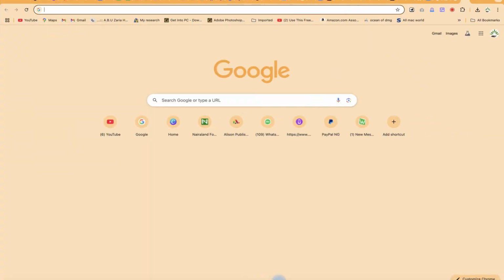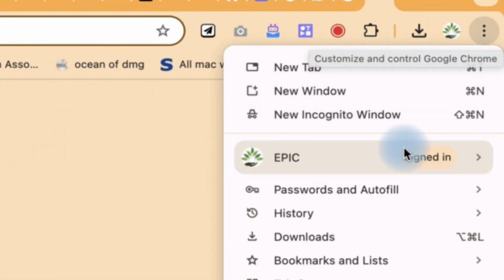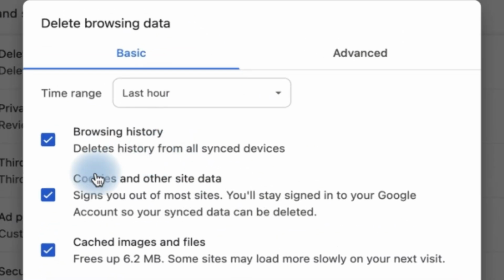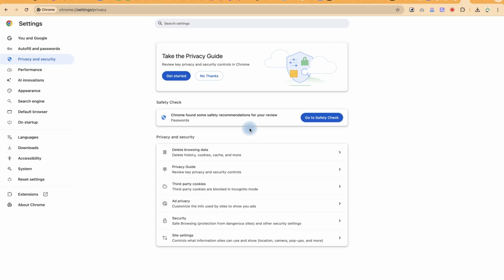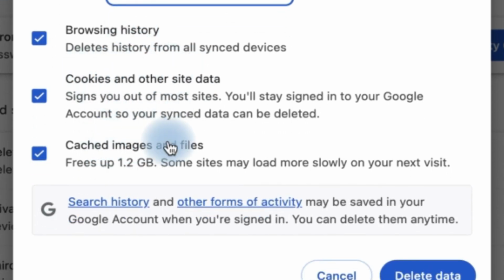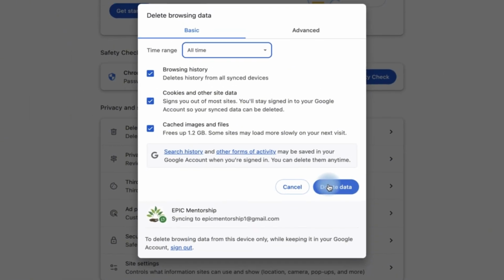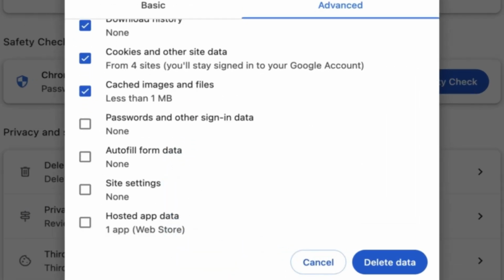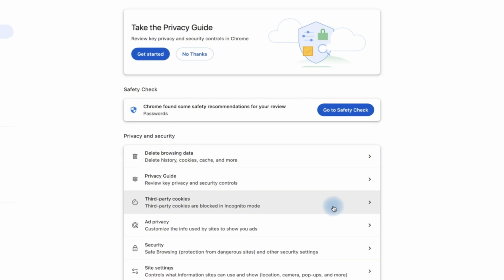How to Clear Cache in Chrome Browser (Step-by-Step)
Is your Chrome browser acting slow or not loading pages correctly? Clearing the cache can fix many common issues and improve performance. In this quick and easy tutorial, I’ll show you how to clear cache in the Chrome browser step-by-step—no tech skills required!

Whether you're using Chrome on Windows, macOS, or Chromebook, this method works to refresh your browser, protect privacy, and free up space.

✅ In this video, you’ll learn:

What browser cache is and why it matters

How to clear cached files and images in Chrome

Tips to avoid deleting passwords or saved settings

Perfect for students, professionals, and everyday users who want faster browsing and fewer glitches.